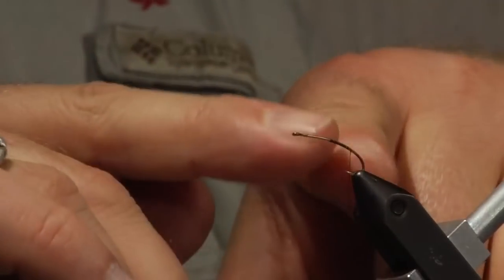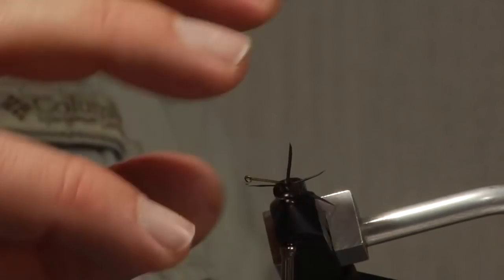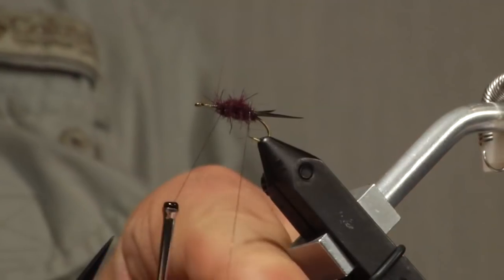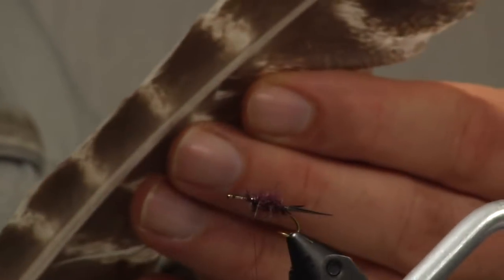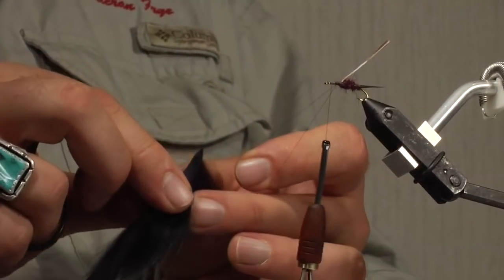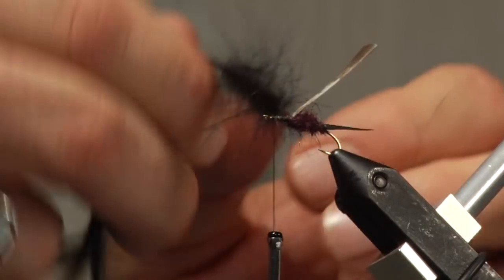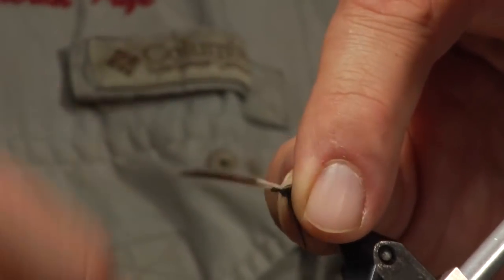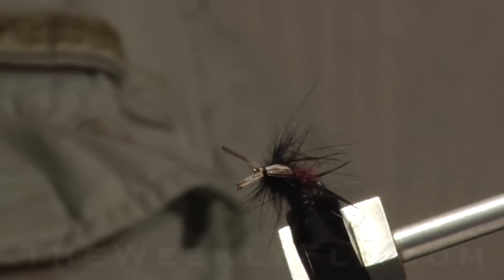Kieran Frye: KC's Stonefly fly pattern tutorial video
Kieran Frye: KC's Stonefly
Kieran Frye has been tying flies since 1981. He is an award winning tyer, including the 1994 Mustad Scandinavian Open held in Oslo, Norway. Many of Kieran's patterns were developed during his days afield in his home state of Pennsylvania.

Recipe:

Hook: Mustad Curved Nymph
Thread: Uni 6/0 color to match natural
Weight: Lead Free .025 wrapped around hook, smashed flat
Rib: Silver Wire
Tail: Goose Biots
Body: Dubbing to match natural
Thorax: Loop Dubbed Rabbit
Wing: Turkey Quill
Antennae: Fibers from the wing case